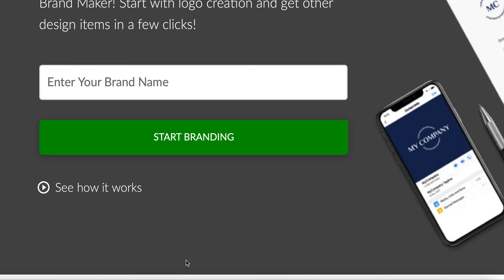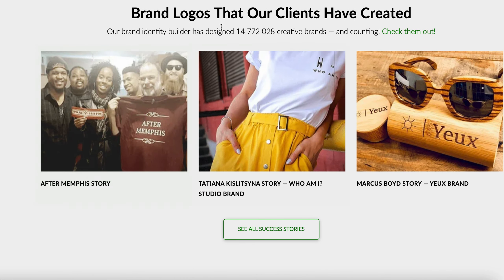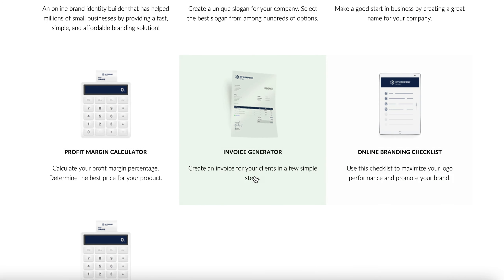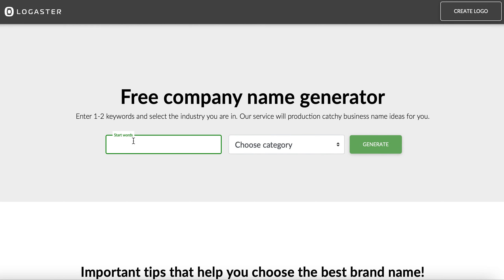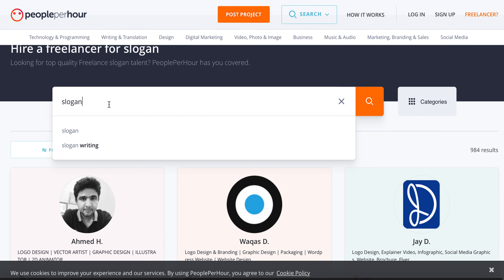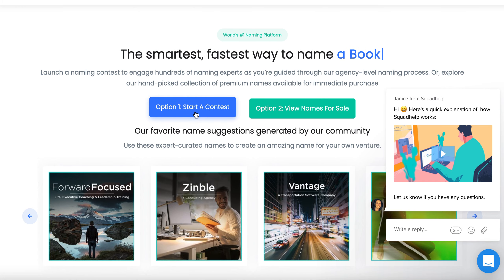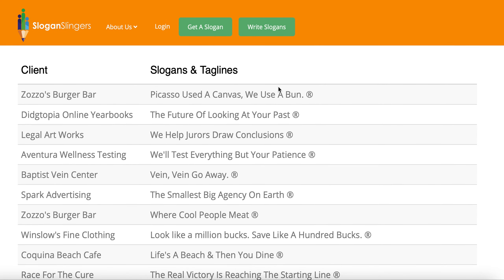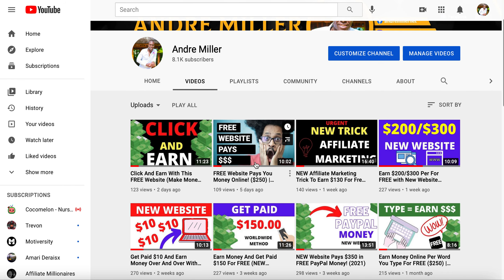Get Paid $100 In A Day Making Logos And Slogans for FREE (Make Money Online)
In this video I will share with you a unique way of making your first $100 in Free PayPal. money, I will breakdown the step by step way to start earning money fast. You can do this free method or paid method. This doesn't require any investment.